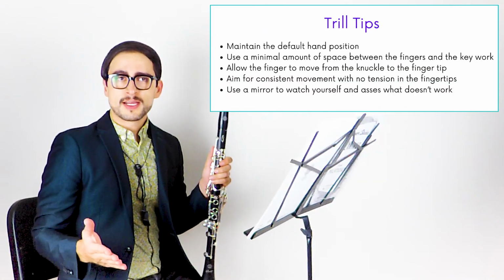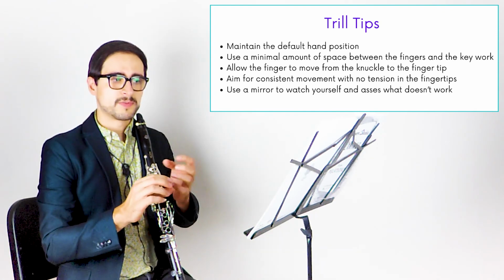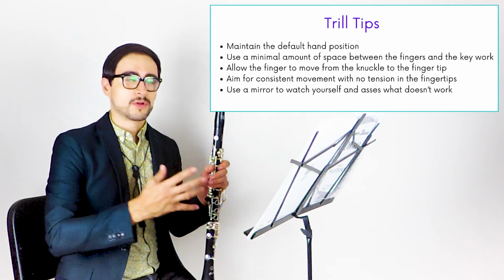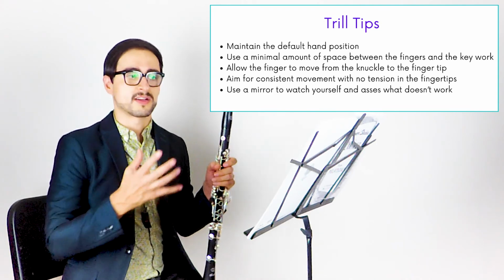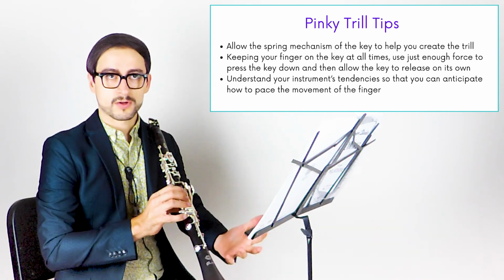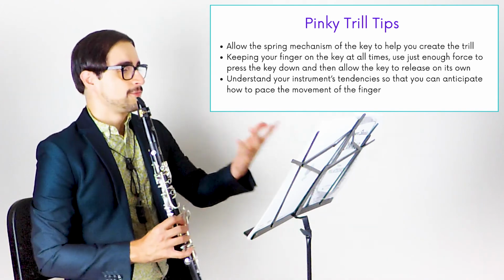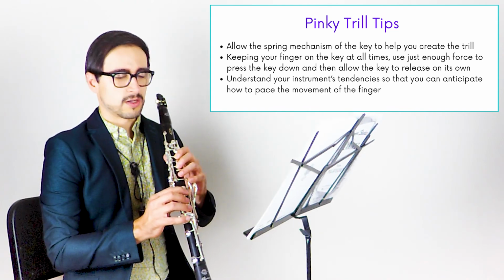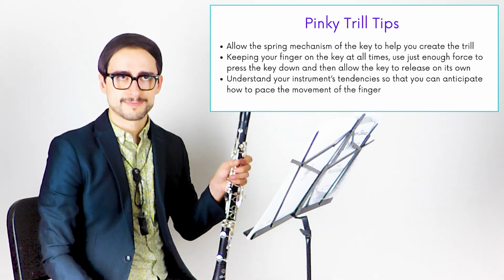Etude 14 | Advanced Studies for the Clarinet by Victor Polatschek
Hello! My name is Dr. Vince Dominguez and and welcome to my performance and masterclass series! Over the next 14 weeks, I'll be sharing Victor Polatschek's Advanced Studies for the Clarinet, a fantastic etude book that provides a wide range of expressive and technical studies that cover many different styles of playing. The fourteenth etude in this book is in the style of Strauss and features a lyrical study in trills.

Thanks for clicking and happy practicing!

*Half of all proceeds will be donated to BLM organizations.